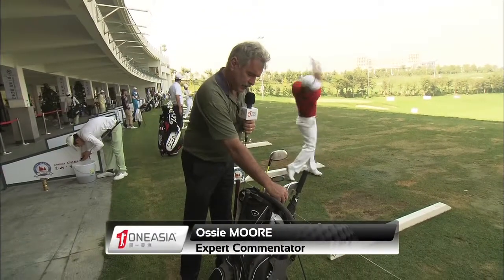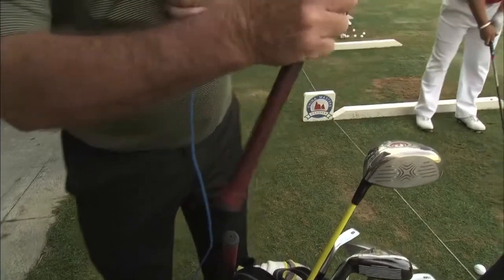OneAsia Nanshan China Masters Lee Jun Seok Interview